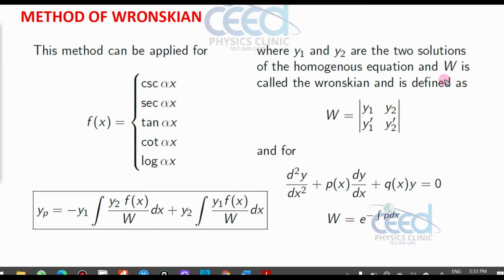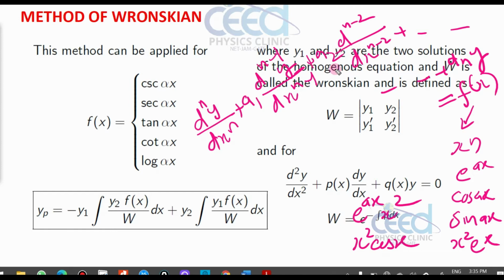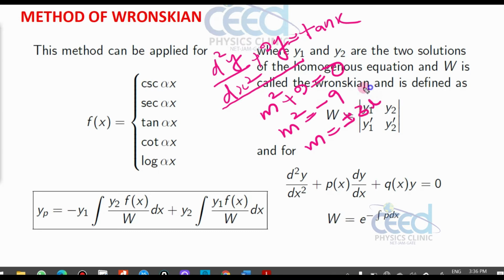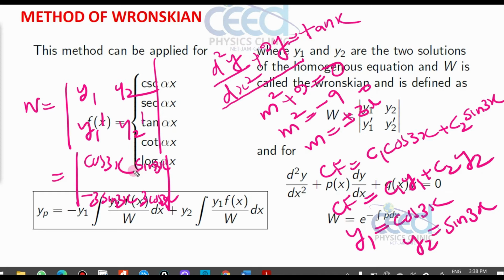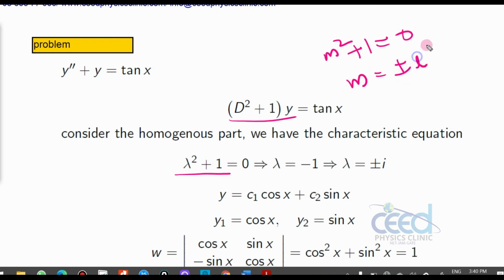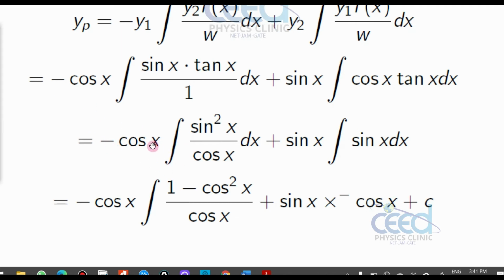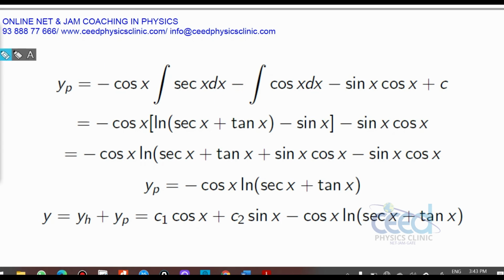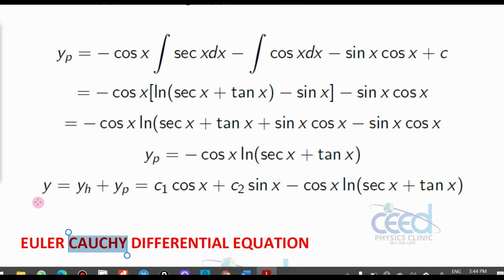LEC 46 | DIFFERENTIAL EQUATION | METHOD OF WRONSKIAN | UGC CSIR NET | IIT JAM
1. Students will have  live interactive classes
2. Candidates will have doubt clear sessions  at CEED Physics clinic Campus. This session is not compulsory
3. You will have a personal App and a mentor to organize your studies
4. You will get videos of live classes through our app and we will share detailed pdf notes of each live session immediately after each class.
5. Whole syllabus of NET/JAM will be covered in 500+ Quality videos, organized digital materials and live interactive sessions.
6.  we will have an online exam at 7pm on all Sundays, based on the topic studied in the same week.
7. All tests will be conducted through exclusive CEED Physics Clinic App
8. Batches with Medium of Instruction Malayalam or English
9. Daily activities and mentoring